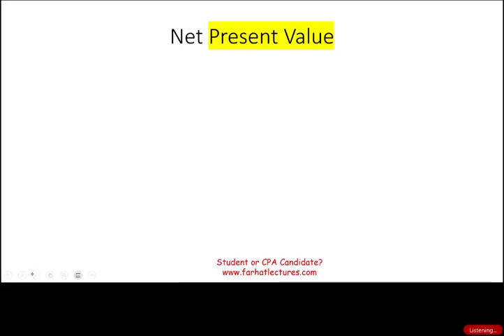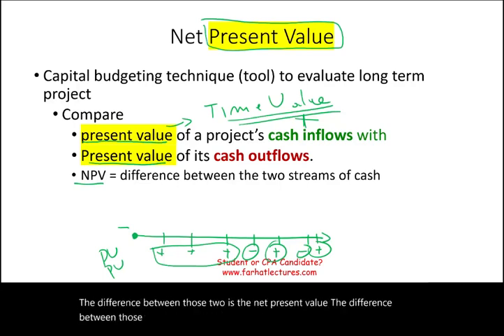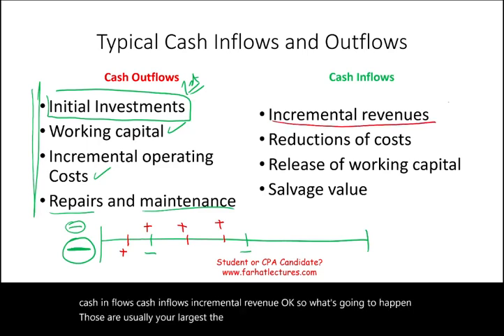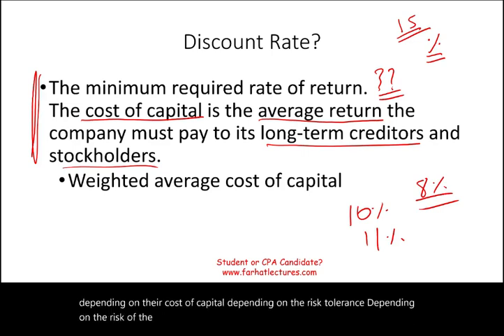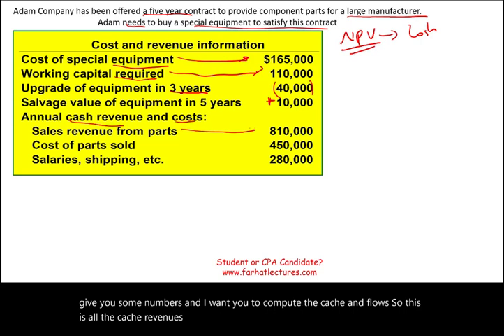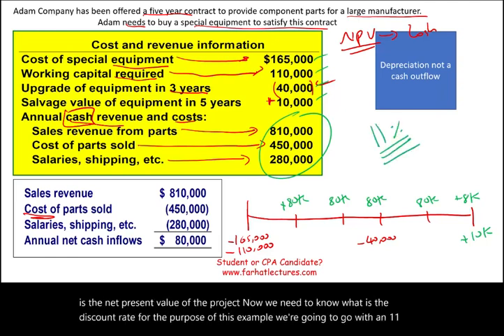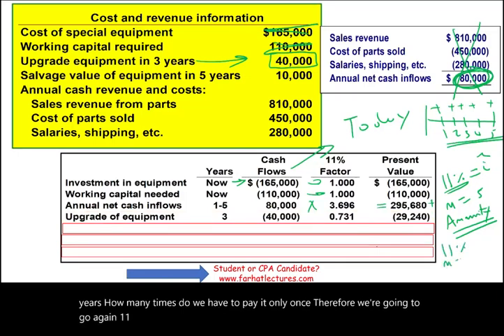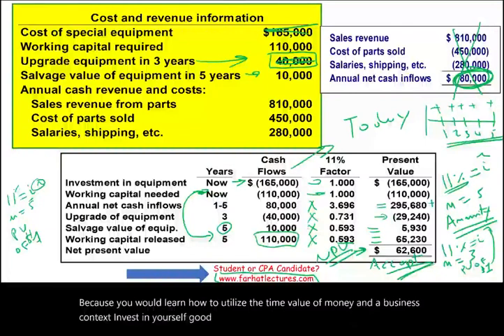Net Present Value NPV Explained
IN this session, I explain net present value (NPV).